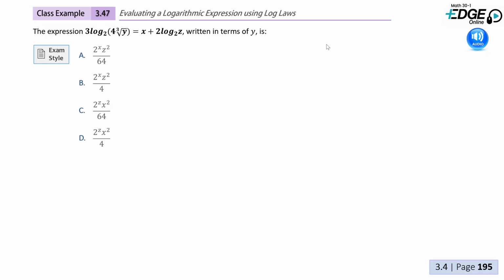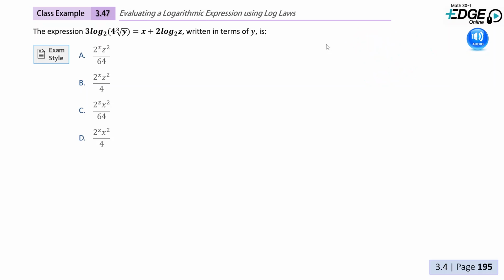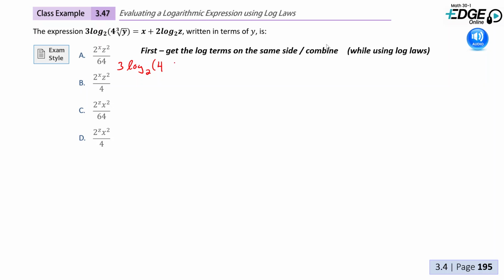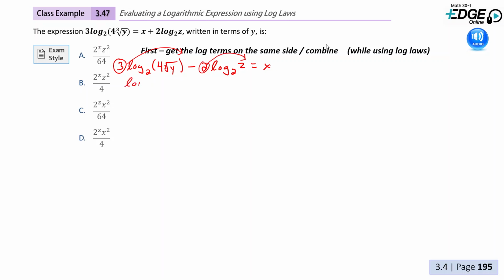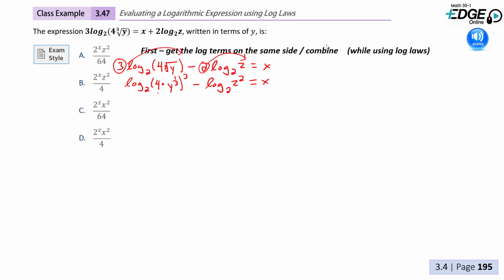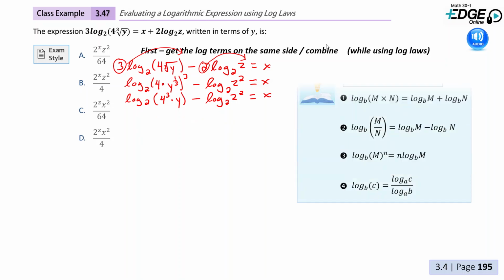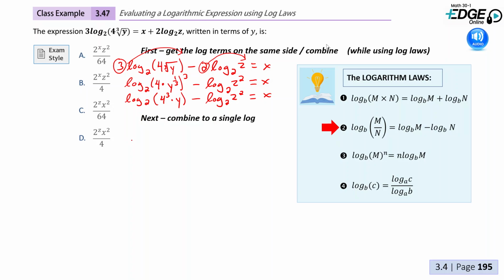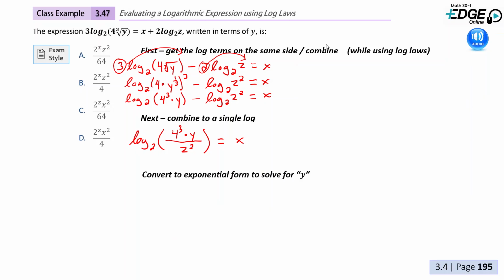3.47 - Evaluating a Logarithmic Expression Using Log Laws #7 (Exam Style)